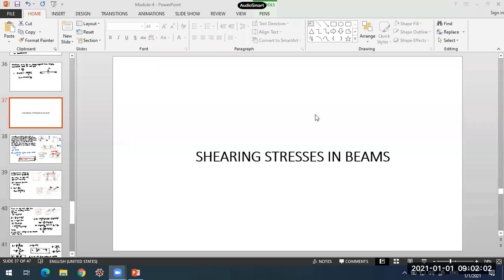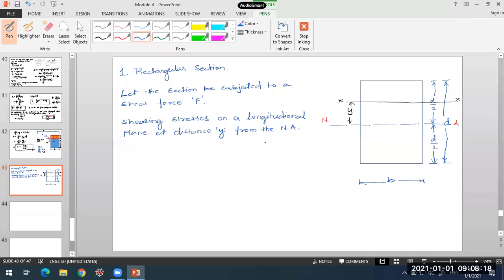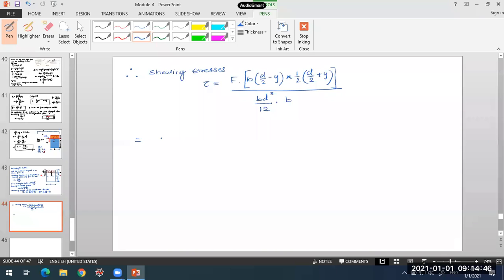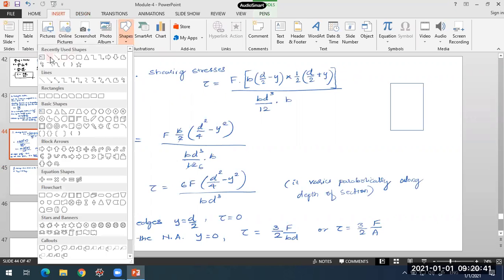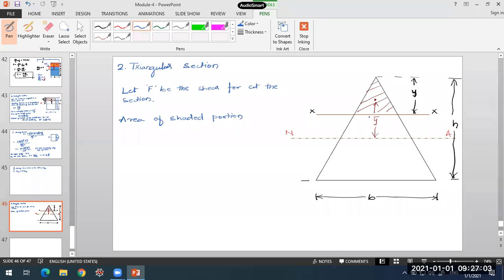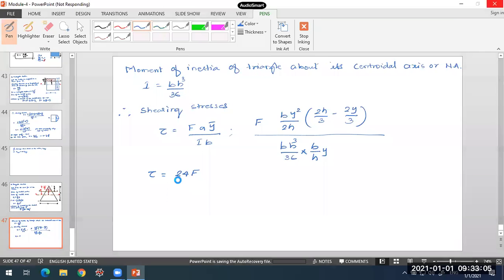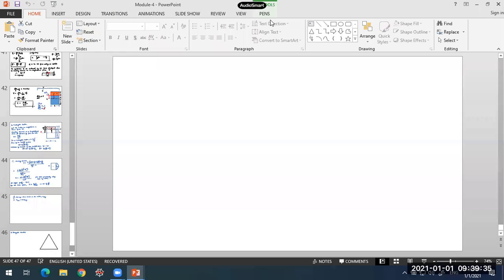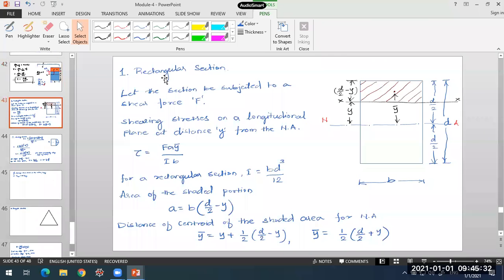Shearing_ Stresses_ Rectangular&Triangular_Sections